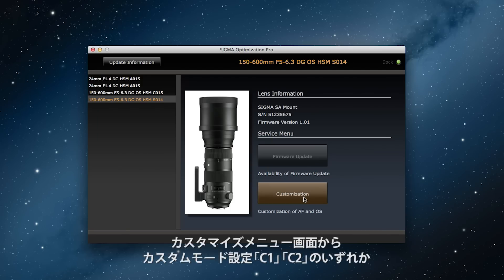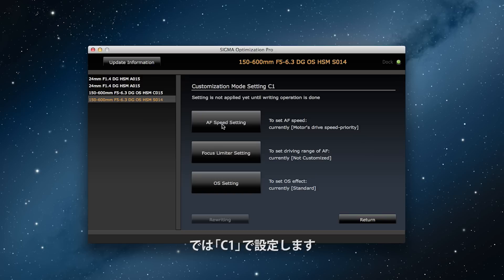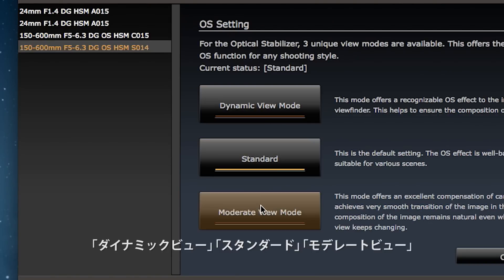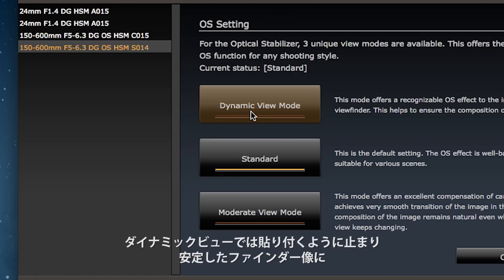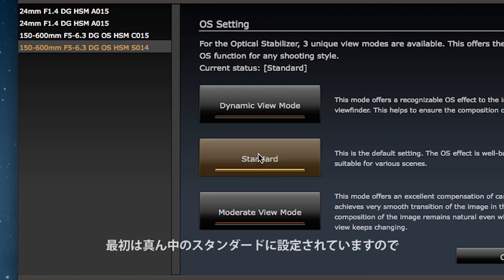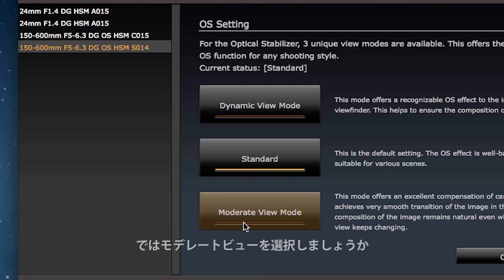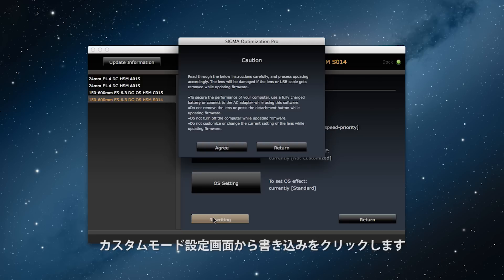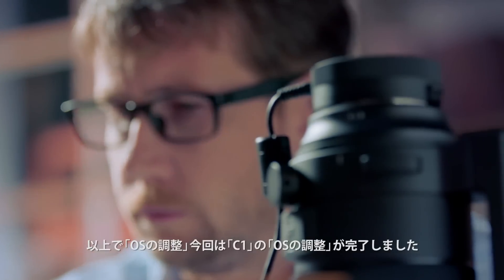シグマ チュートリアルーSIGMA USB DOCK Vol.7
Optical Stabilizer (OS)の調整についてご案内いたします。